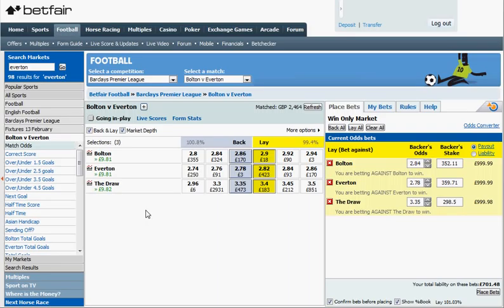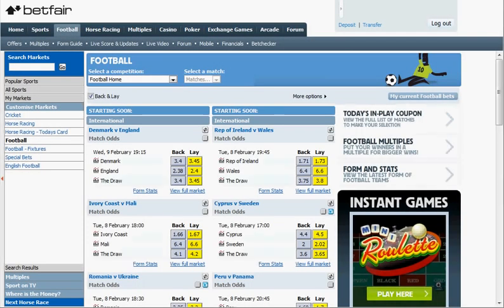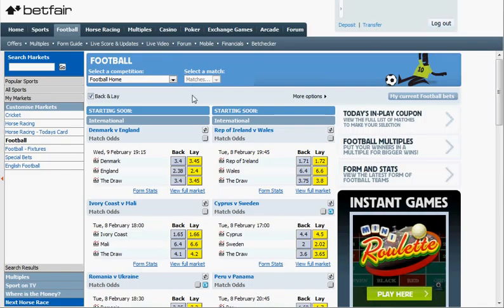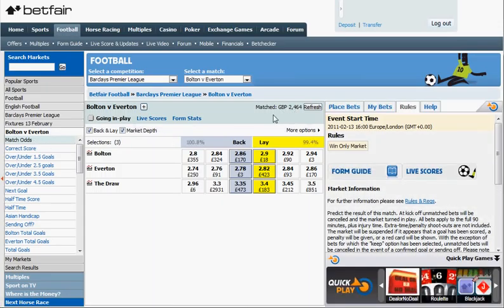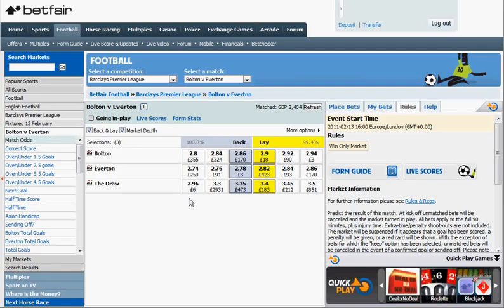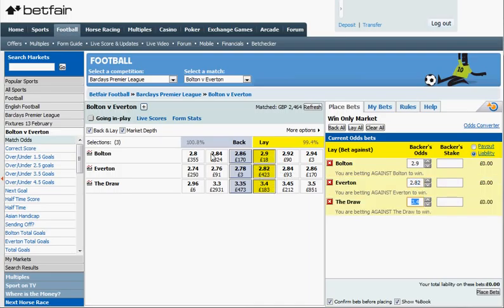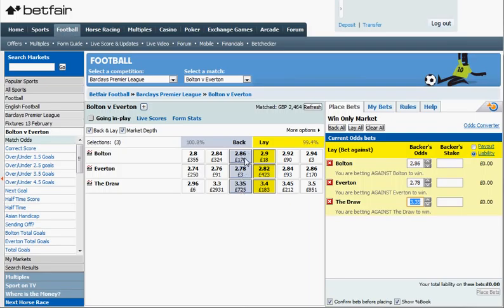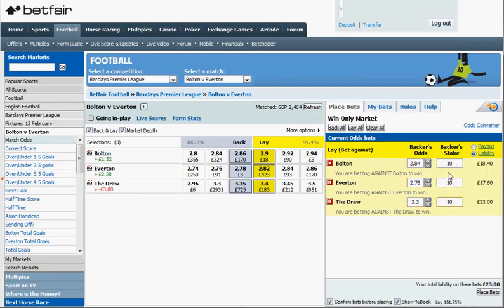ExpertBettingVideos.com - Video 2 - All Green Betfair Book (1).avi